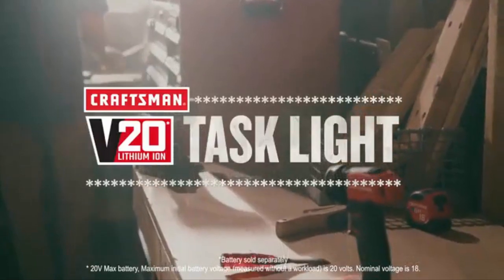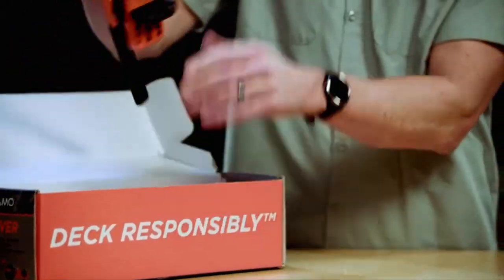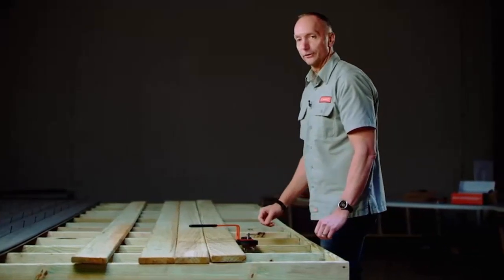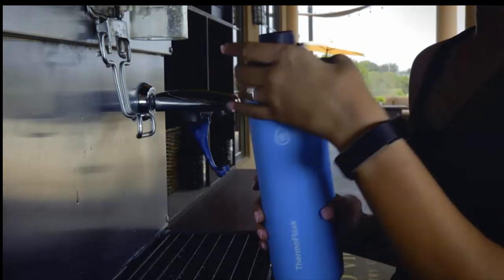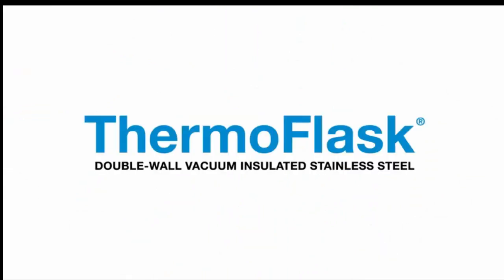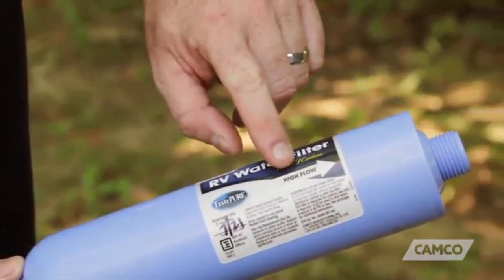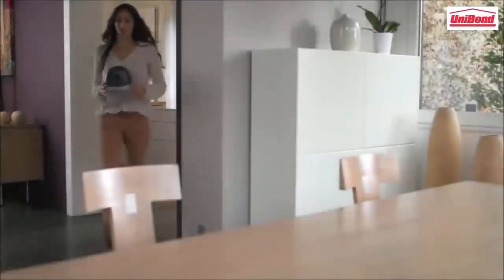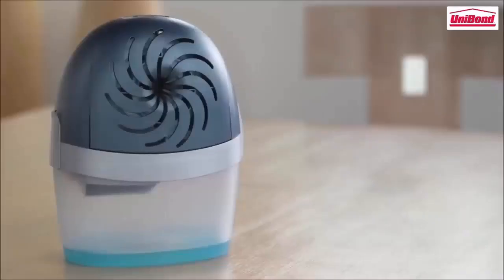10 COOL TOOLS THAT WILL MAKE YOUR LIFE EASIER 2021 #6 AMAZON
10 COOL TOOLS THAT WILL MAKE YOUR LIFE EASIER 2021 LINKS :1.Metabo - 18V Brushless 3-Speed Drill/Driver Kit 2X 5.5Ah Lihd (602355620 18 LTX-3 BL Q I 5Drills & Drill/Drivers
2.WORX WG304.2 Saw 18-Inch 15.0 Amp Electric Chainsaw with Auto-Tension, Chain Brake
3.CRAFTSMAN V20 LED Work Light (Tool Only) (CMCL020B)
4.CAMO Lever Deck Board Bending and Locking Tool (1)
5.Klein Tools 65200 Ratchet Set, 5-Piece Mini Ratchet Set with Phillips, Slotted, and Adapter for Other Socket Sizes, For Tight Spaces
6.Thermoflask Double Stainless Steel Insulated Water Bottle, 40 oz, Black
7.Camco 40043 TastePure RV/Marine Water Filter with Flexible Hose Protector | Protects Against Bacteria | Reduces Bad Taste, Odors, Chlorine and Sediment in Drinking Water
8.UniBond AERO 360º Moisture Absorber, ultra-absorbent dehumidifier, helps to prevent condensation, mould & musty smells, refillable condensation absorber, 1 Device incl. 1 refill tab 450g
9.Cordless GROOVER 500-LP from Leister
10.OXO Good Grips SimplyTear Standing Paper Towel Holder, Brushed Stainless Steel